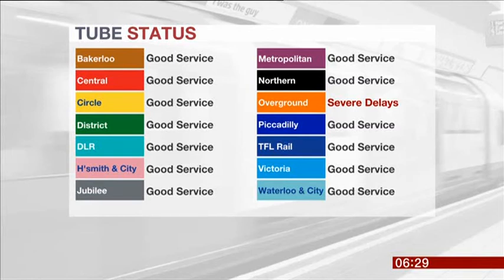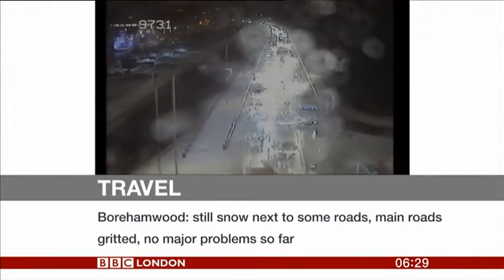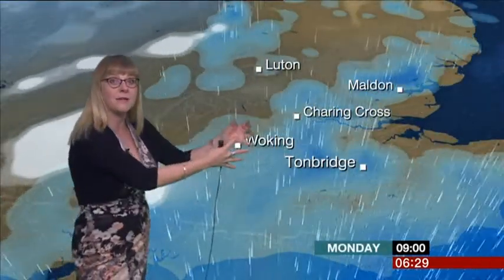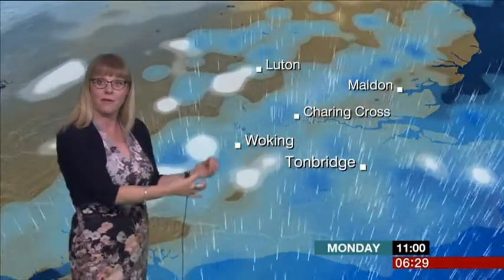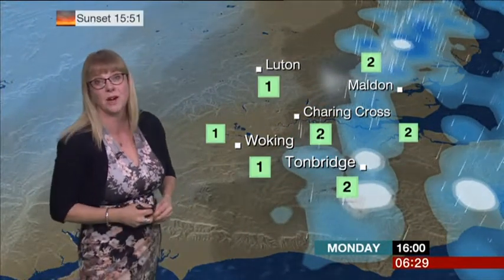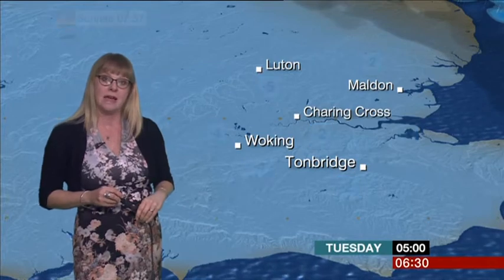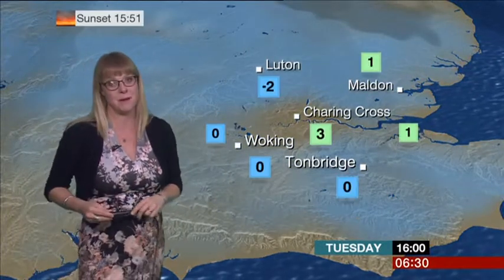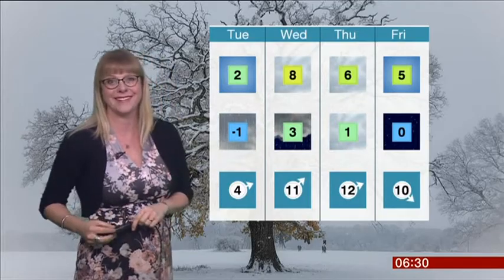Kate Kinsella London Weather 2017 12 11